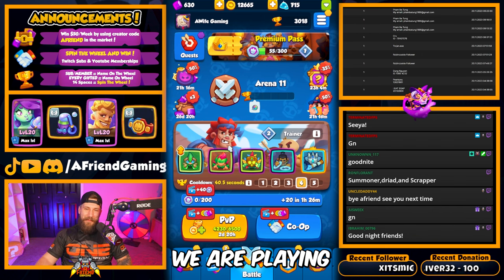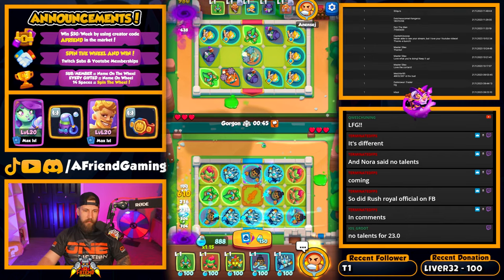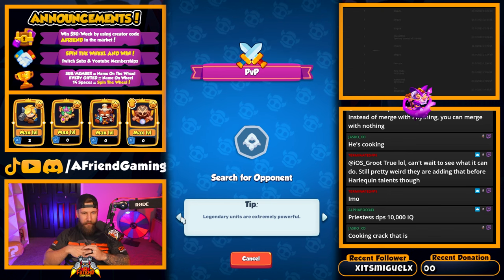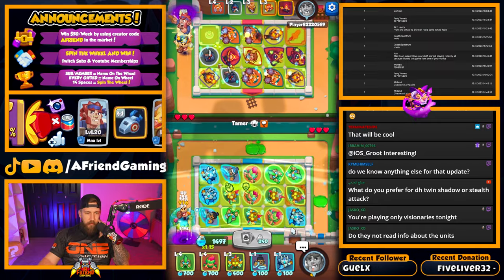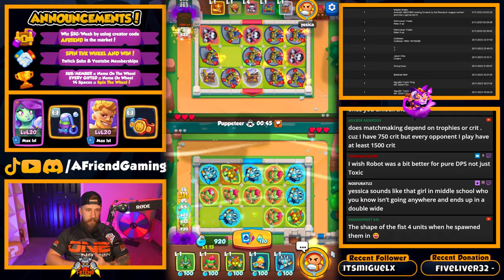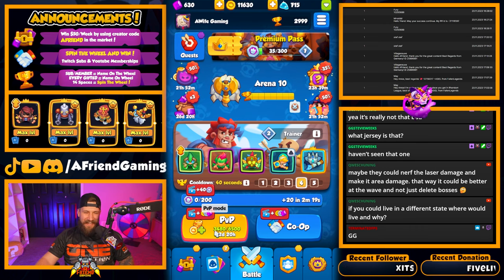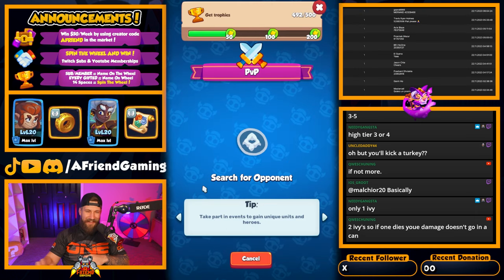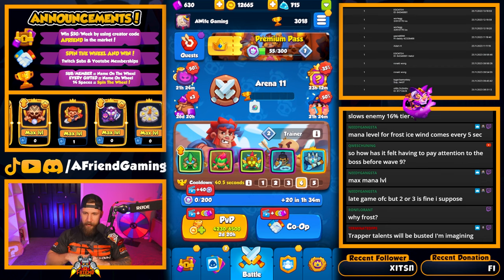The beginner's guide to Rush Royale: Play This New Deck For Arena 10 And Dominate!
Hey Friends! Today's gameplay features playing a new deck at arena 10. We are doing our best to perfect this deck.

You can use the creator code at Market.My.Games/Shop/125
Enter your RR ID for a chance to win $50 weekly!

Spotify Playlist: (Fire Emoji) Trap Beats

The video is about Trainer doing insane damage but also tries to cover the following subject:

Mastering Rush Royale
Watching The Meta
Elite Deck Gameplay

✅  About AFriend Gaming:

Here, you'll find in-depth gameplays, strategies, and tips to master this thrilling tower defense game. Dive into detailed analysis and exciting battles that will elevate your Rush Royale skills to new heights.
As we journey together, I'm also excited to introduce Warcraft Rumble content. Join me as we explore this fresh addition, delving into its unique gameplay, strategies, and much more. Whether you're a seasoned player or new to the world of mobile gaming, this channel promises to be your guide to mastering these captivating games.

TITLE : The beginner's guide to Rush Royale: Play This New Deck For Arena 10!